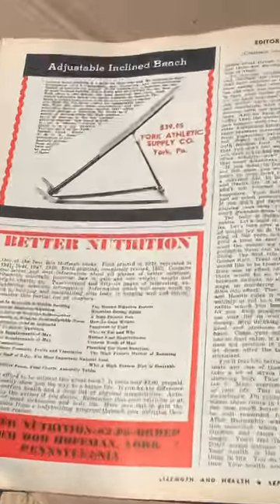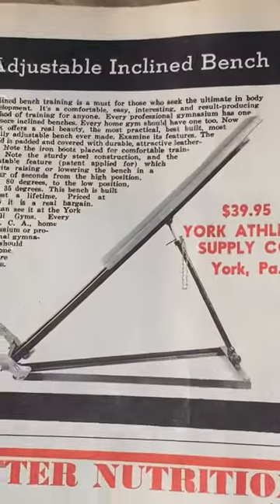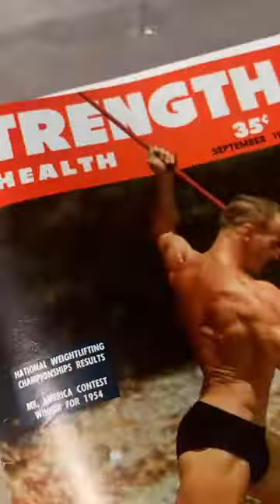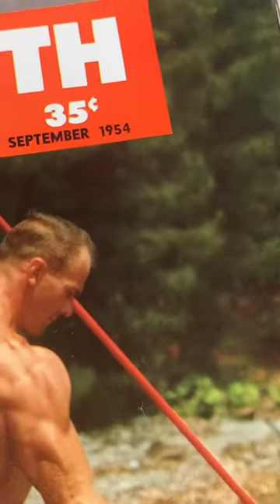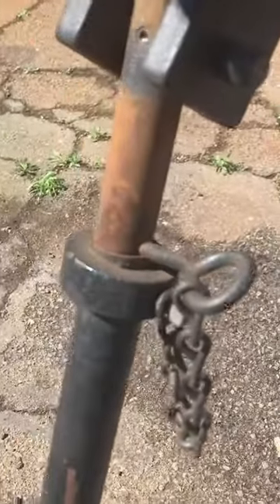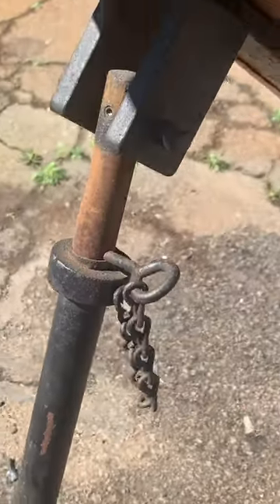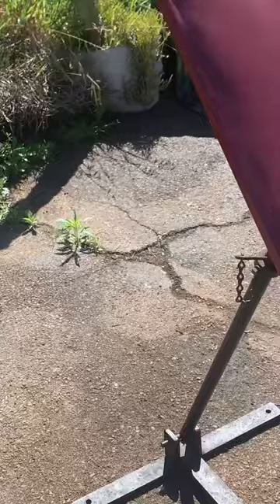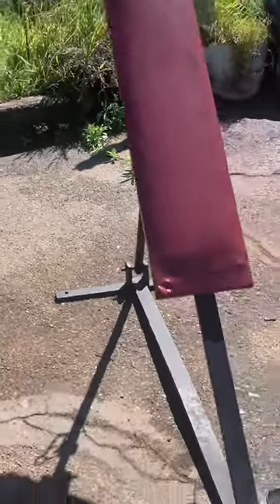Silver Era York Incline Bench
A friend gave me this old York incline  bench recently.  It has some issues and needs to be worked on.

Please stick around for the upcoming video of this machine getting fixed and used in my silver era gym!

Johnny